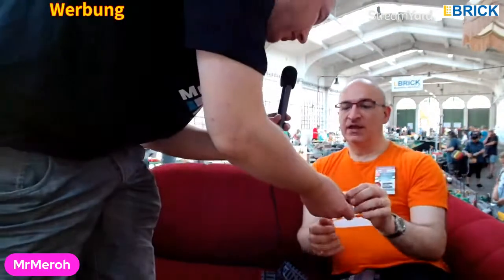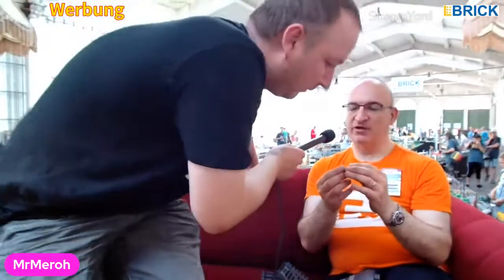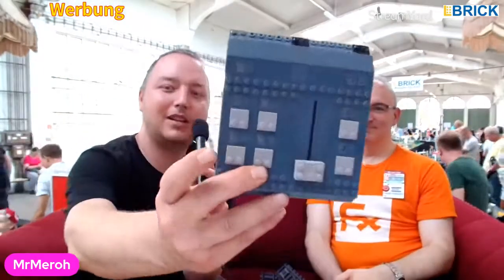Mit FxBricks Live vom Bauspielbahn-Treffen 2022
Heute LIVE vom Bauspielbahn-Treffen 2022

Öffnungszeiten:
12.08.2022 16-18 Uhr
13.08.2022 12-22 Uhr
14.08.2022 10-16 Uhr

Eintritt:
Erwachsene 5 Euro
Kinder 2,50 Euro

Altes Straßenbahndepot
Rathausplatz 9
Schkeuditz

Ihr wollte selbst mal einen Stream erstellen? Benutzt StreamYard!